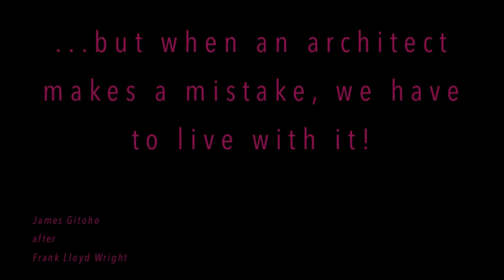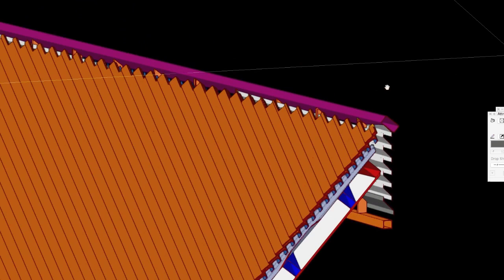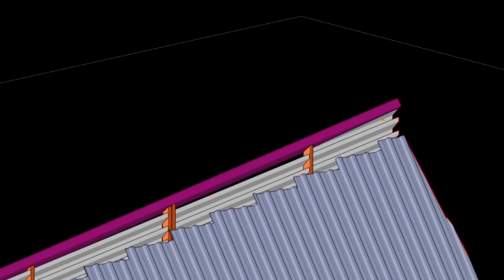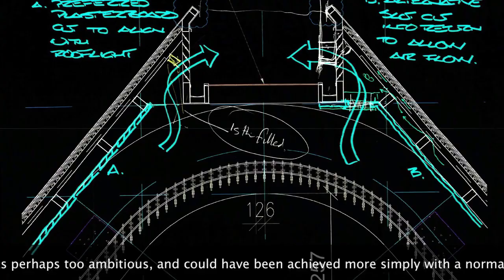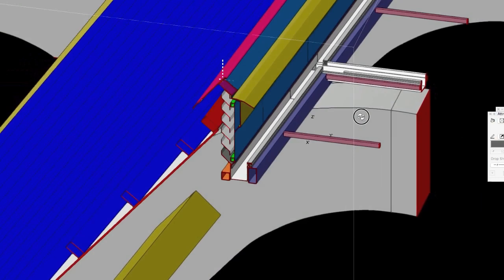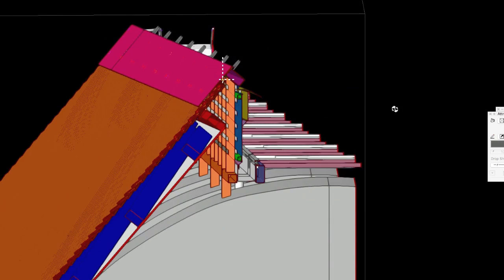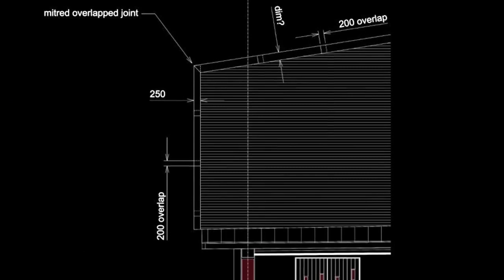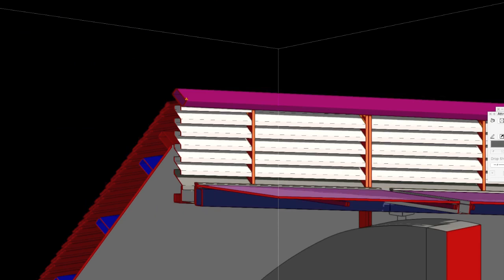JMP McAslan's Kericho Cathedral: LESSONS LEARNED 1 - METAL ROOF & RIDGE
We hope those undertaking similar projects in future, particularly in collaboration with high profile UK firms, will benefit from these cautionary notes.
• Build with details on site
• Make details from 3d models, especially with complex stereotomy such as this building
• Study and discuss site inspection photos long and hard - you could be looking at a mistake and not realise it
• Don't be dazzled by slick presentation of site reports - study the content and cross-refer to good practice specification clauses and BSI codes.

Good luck
Keep safe